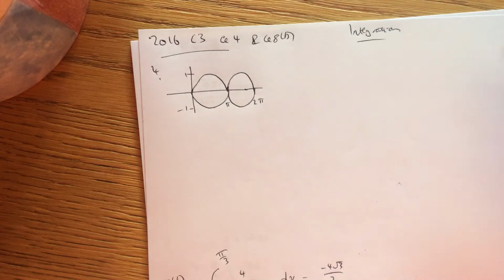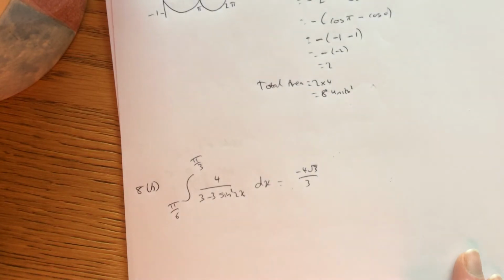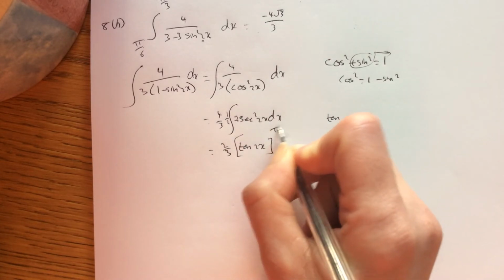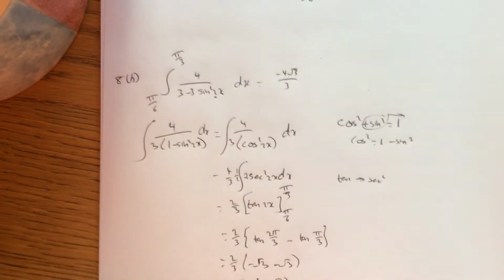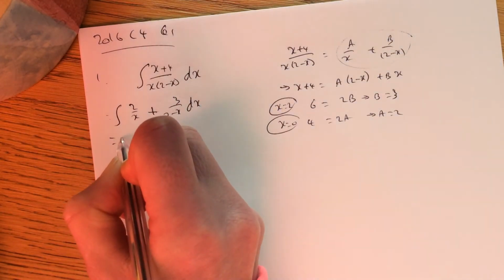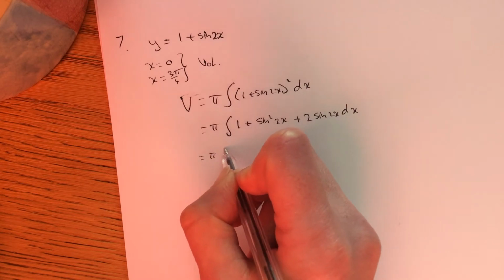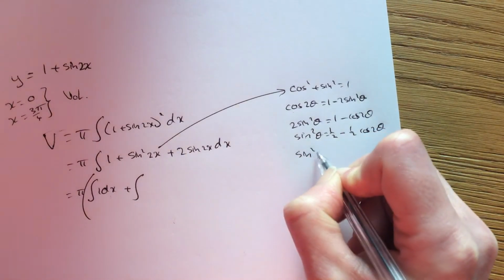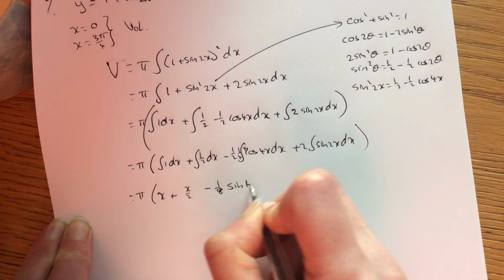2016 C3 & C4 Integration Questions